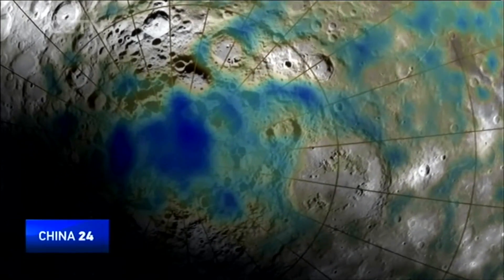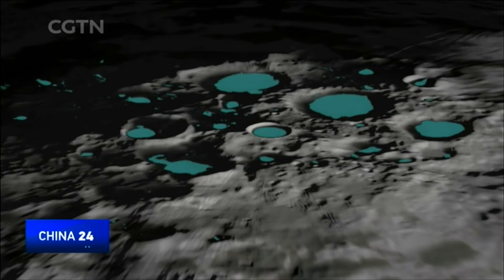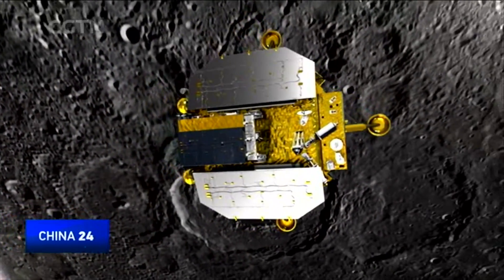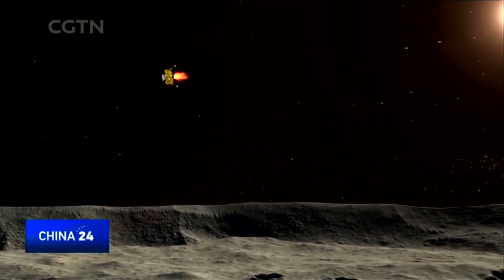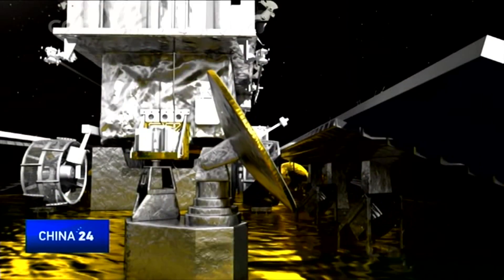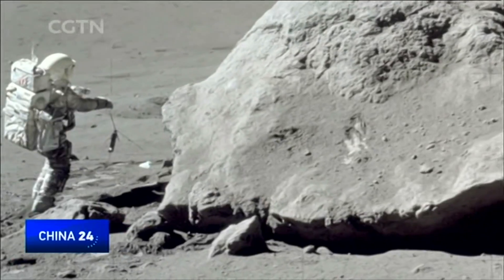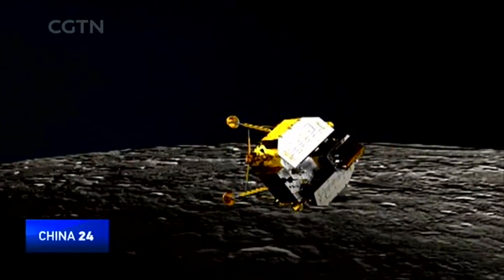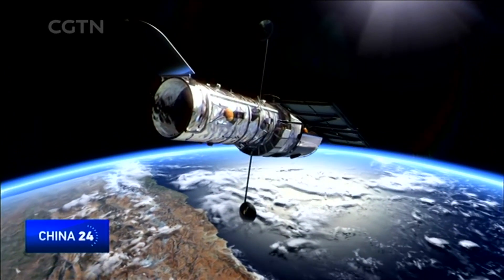Exploring the far side of the moon: Why the Von Kármán crater?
China's Chang'e lander-rover combo has touched down where no human or robot has ever visited before. It has landed inside the South Pole-Aitken basin, a large and ancient crater on the moon's surface. But, why there and what's next?